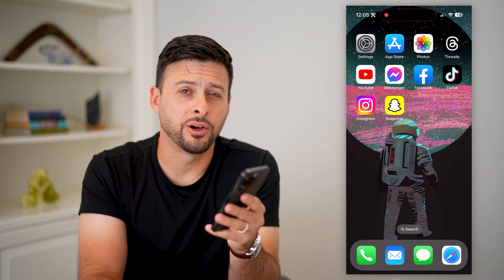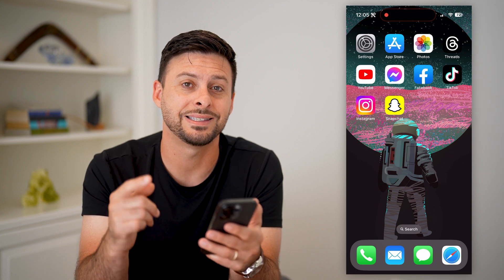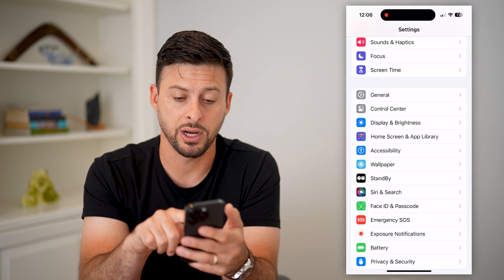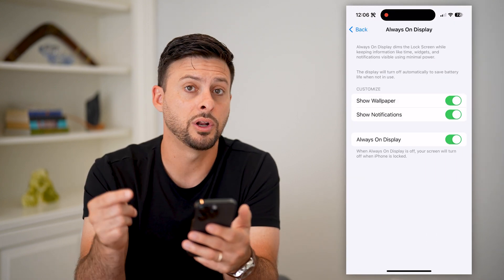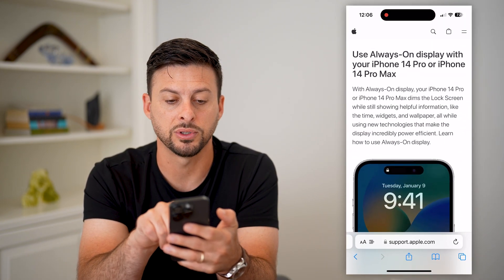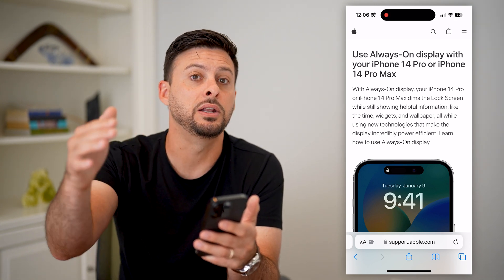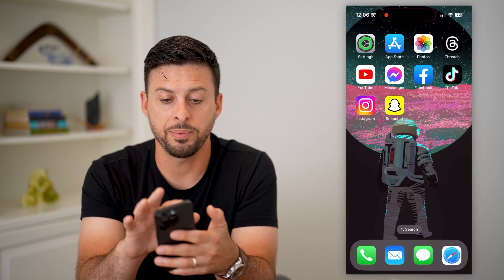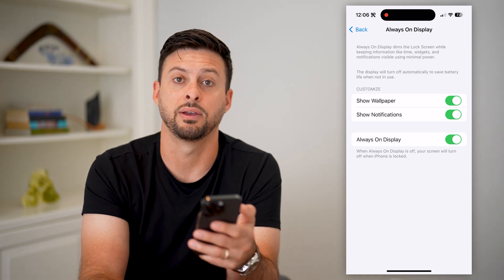How To Turn On Always On Display On iPhone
Here's how you can turn on your always on display on your iPhone if you want to always see your clock, notifications, wallpaper, etc.